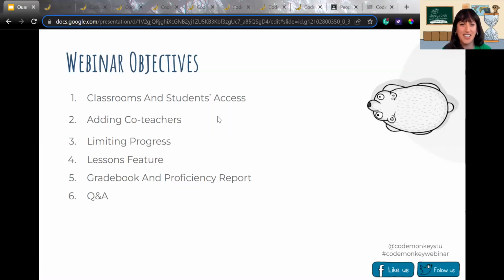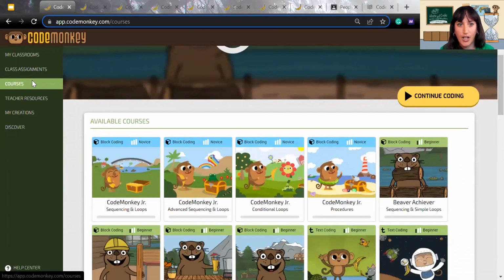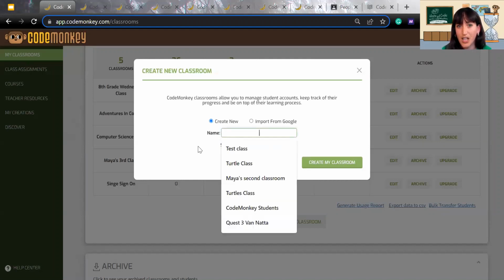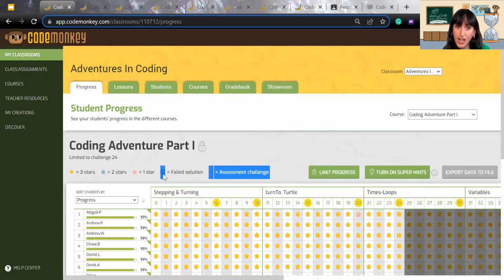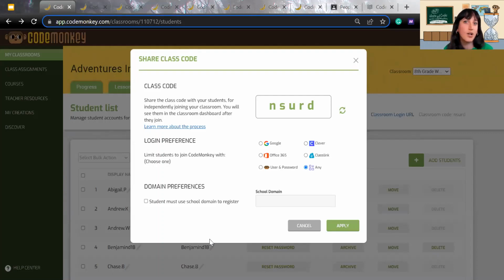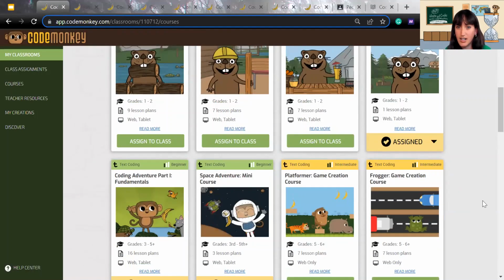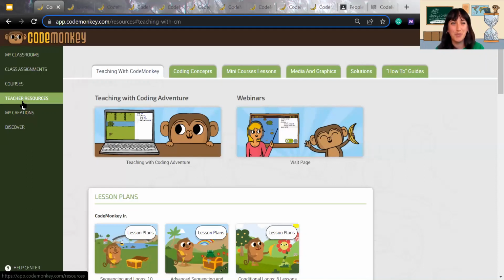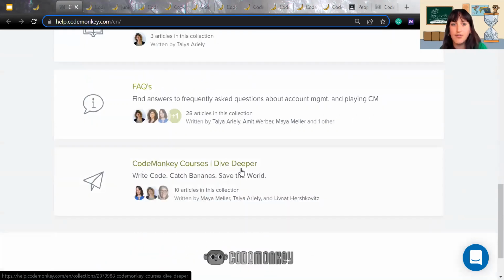Coding Webinar for Teachers | Making the most of your CodeMonkey classroom subscription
Learn how easy it is to teach students to code with CodeMonkey!

This webinar covers:

The basics of CodeMonkey. A leading coding for kids program that provides engaging online courses for students to learn code. CodeMonkey is made with schools and teachers in mind, standards-aligned, k-8 coding curriculum, no prior coding experience to teach!

We also go over the teacher dashboard: classrooms and student access, adding co-teachers, limiting progress, lesson feature, gradebook and proficiency report, q&a and more!